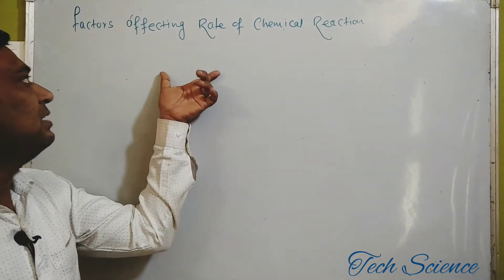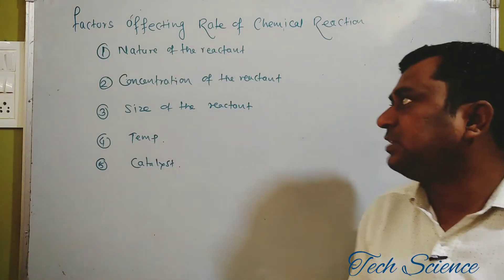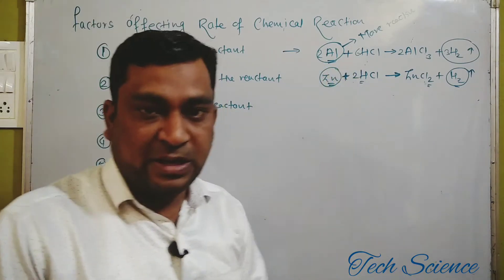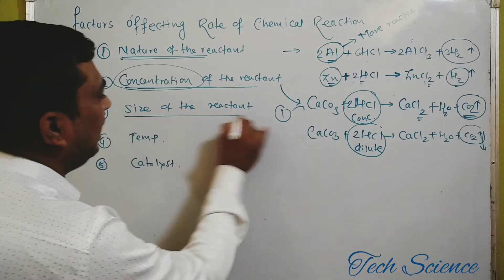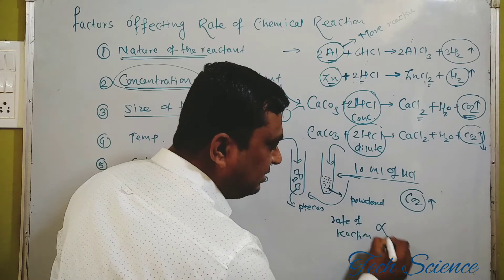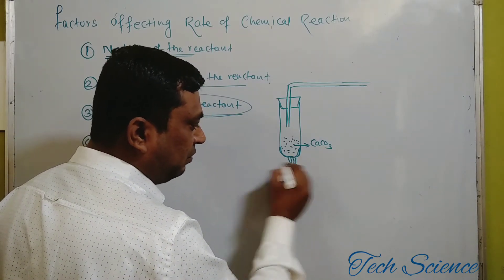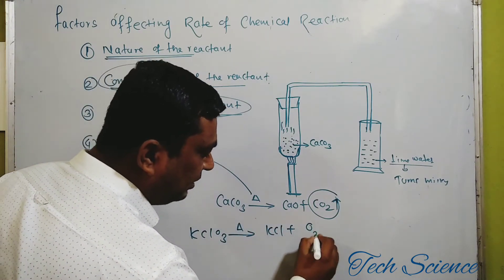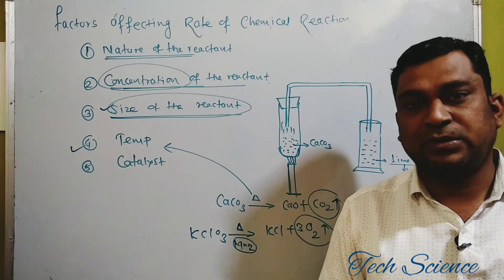factors affecting the rate of chemical reaction | tech science